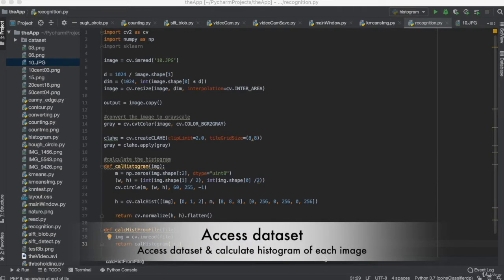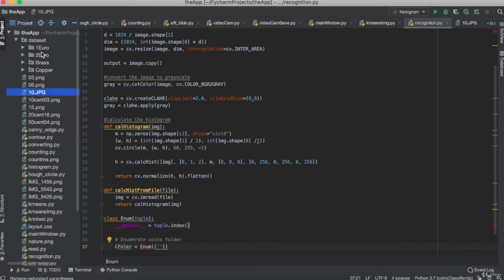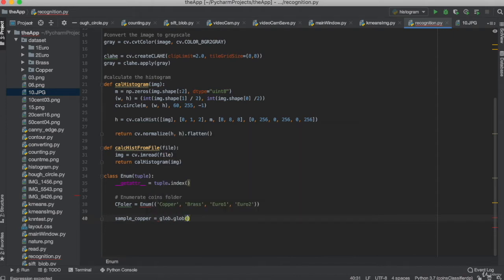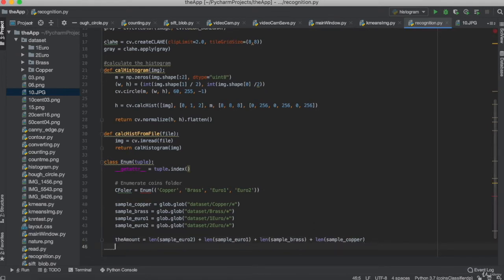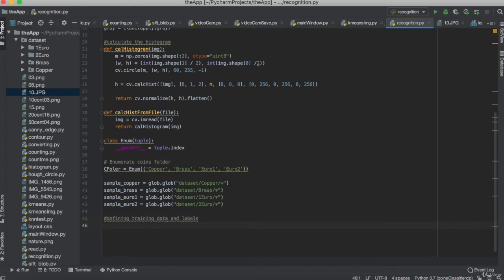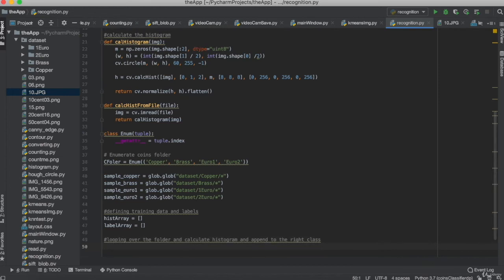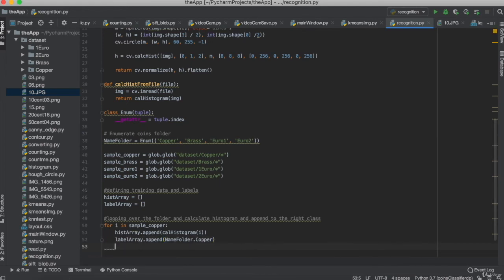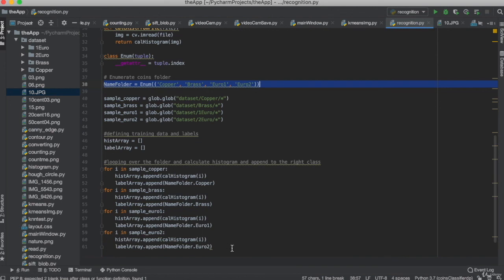003 Accessing the dataset